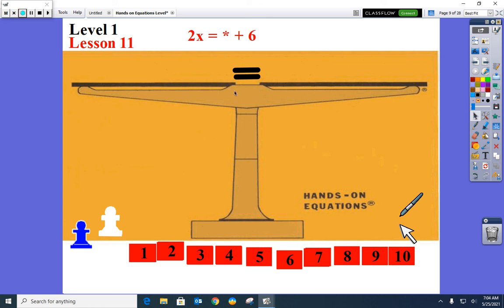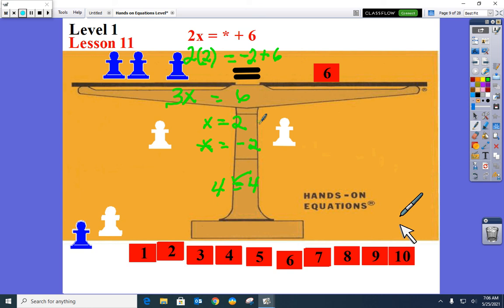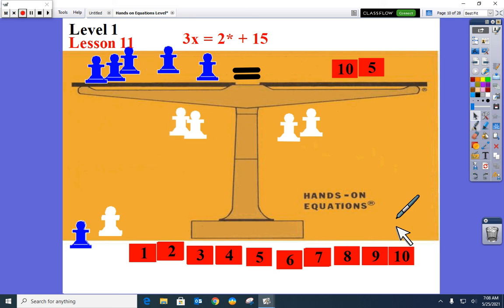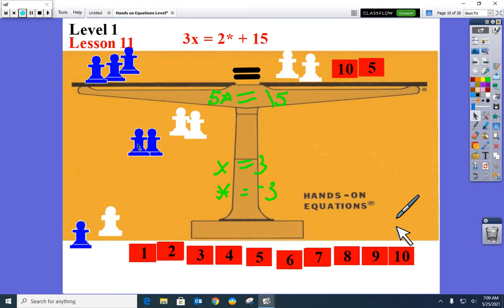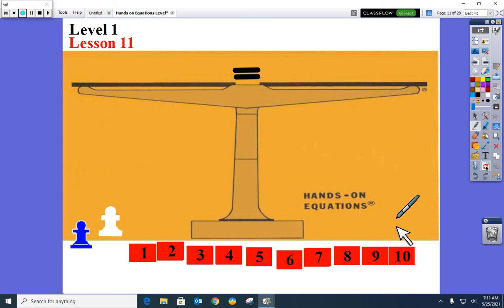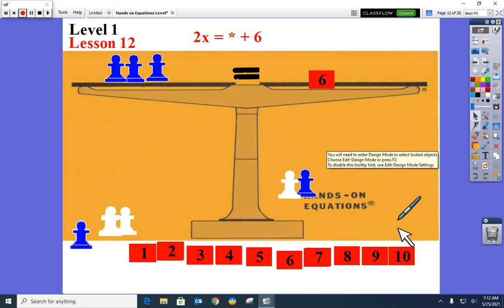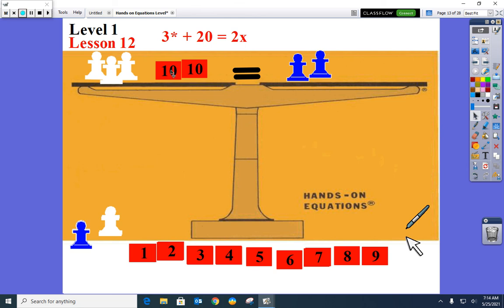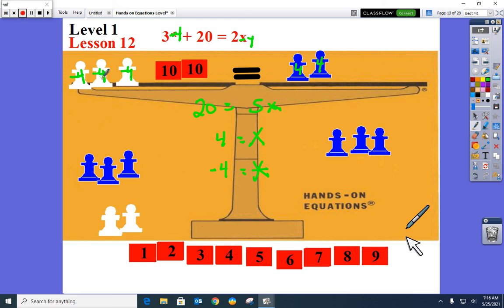HOE Lesson 11 12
Hands on equations lesson 11 and 12 instructional video